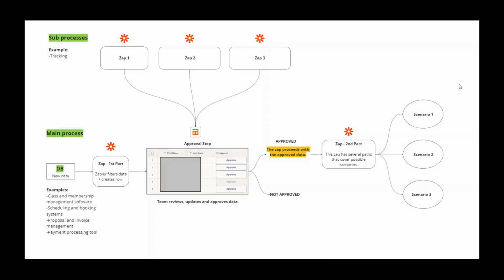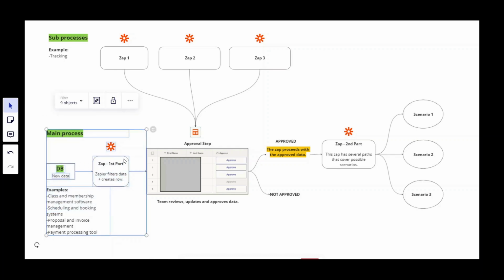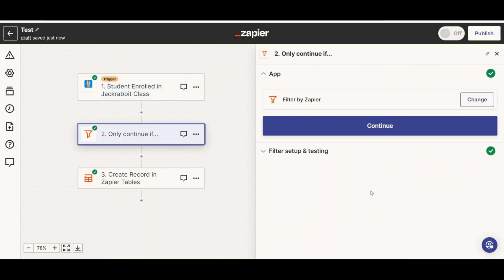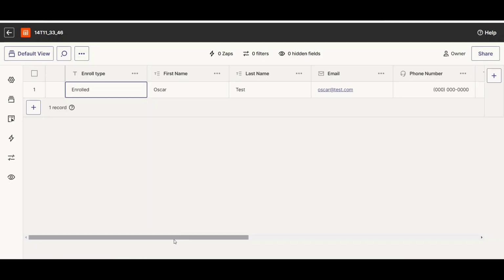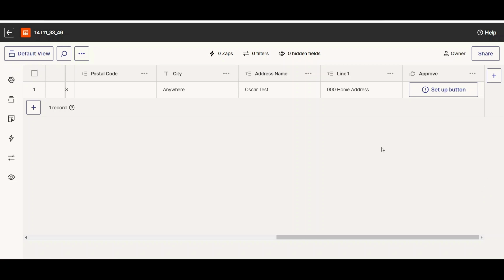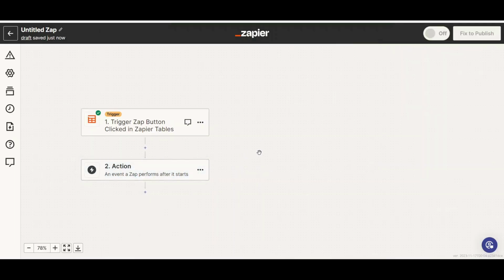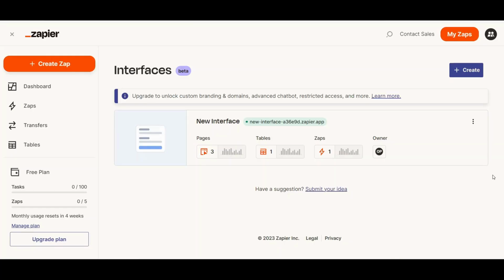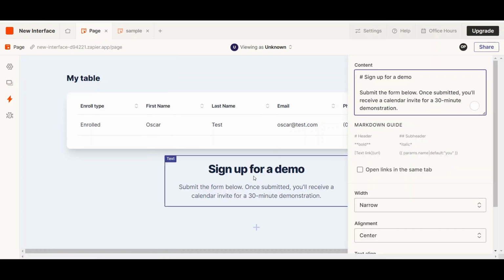How to build an approval workflow to connect a database to your CRM | Zapier tables and interfaces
Are you struggling with a customer onboarding process that involves too much manual work?

Many businesses face this challenge, but there's a streamlined way forward 😀

I've worked with several teams that were drowning in repetitive tasks and disconnected systems. Today, I want to share with you how I helped them automate those tasks using Zapier Tables and Interfaces new features.

𝗧𝗵𝗲 𝗴𝗼𝗮𝗹 𝗶𝘀 𝘁𝗼 𝗰𝗿𝗲𝗮𝘁𝗲 𝗮 𝘀𝘁𝗿𝗲𝗮𝗺𝗹𝗶𝗻𝗲𝗱 𝘄𝗼𝗿𝗸𝗳𝗹𝗼𝘄 𝘁𝗵𝗮𝘁 𝗶𝗻𝗰𝗹𝘂𝗱𝗲𝘀:
⏺ Database with customers’ data (e.g. Class management software, scheduling and booking systems, proposal and invoice management, etc…).
⏺ Approval step in which the team can review, update and approve data.
⏺ CRM (e.g. ActiveCampaign, Hubspot, etc…) automatic update.
⏺ Any other apps involved in the onboarding process.

By automating those steps, you not only save precious time but also enhance the accuracy and consistency of your customer interactions.

It's about creating a smooth, efficient, and welcoming journey for every new customer that also leads to more revenues.

𝗪𝗮𝗻𝘁 𝘁𝗼 𝗸𝗻𝗼𝘄 𝗵𝗼𝘄 𝗶𝘁'𝘀 𝗱𝗼𝗻𝗲?

In my latest video, I delve into the details of setting up an automated system to onboarding your customers and these are the topics I cover:
⏺ Scenario overview
⏺ What you can do with Zapier Tables, Interfaces and Paths
⏺ Tutorial on how to implement the system